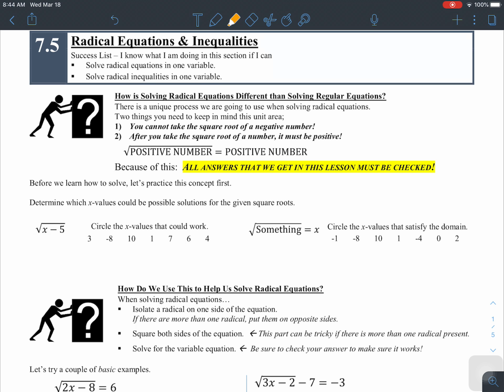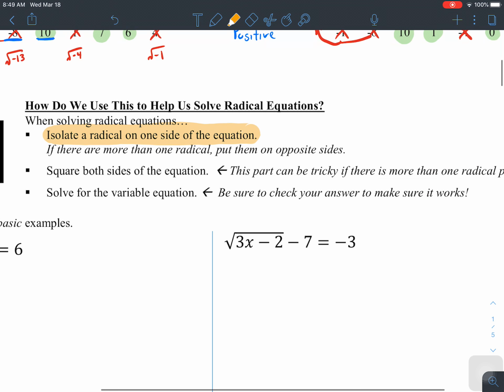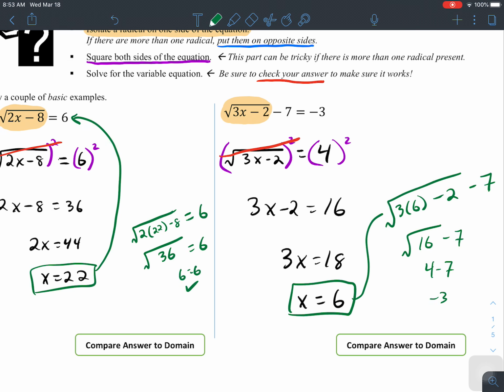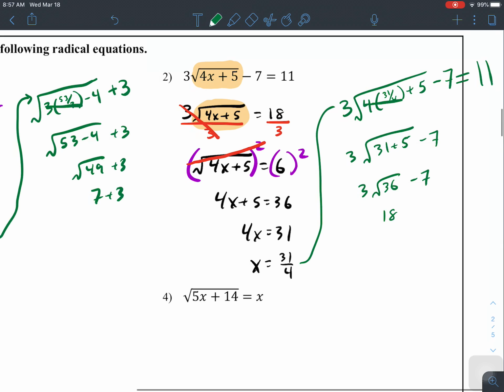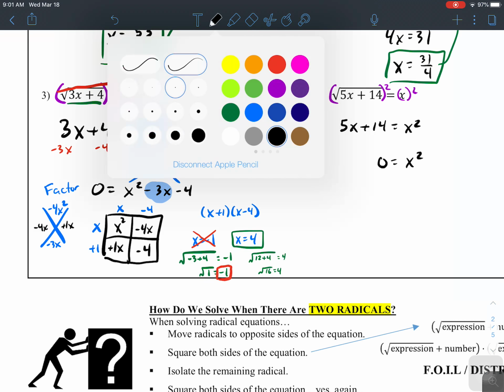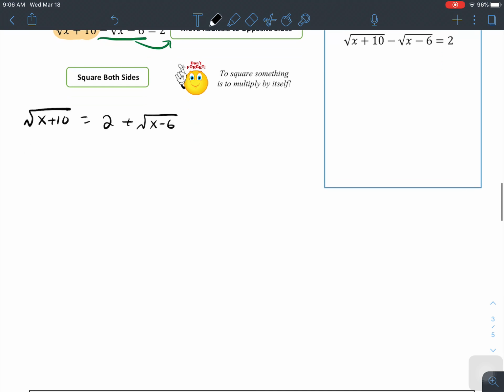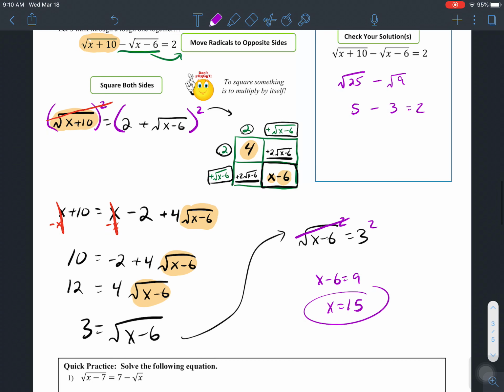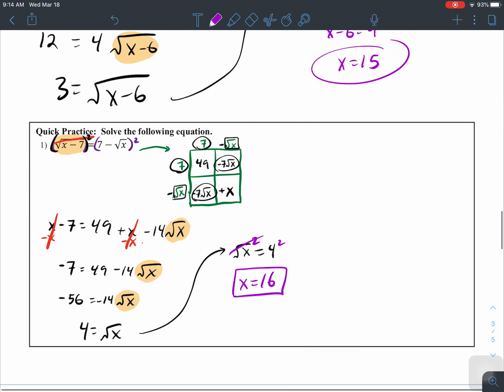CA - Lesson 7.5 (Part 1) - Radical Equations